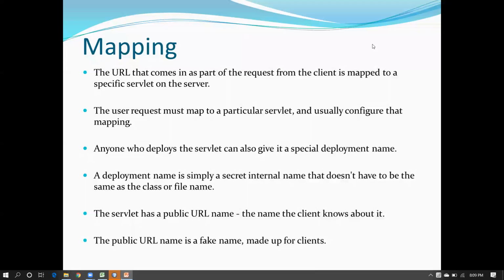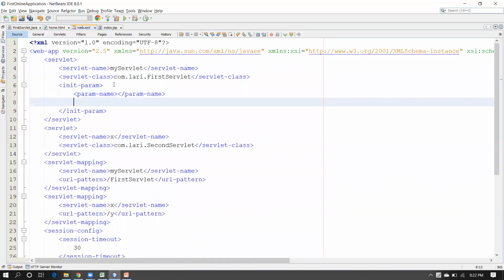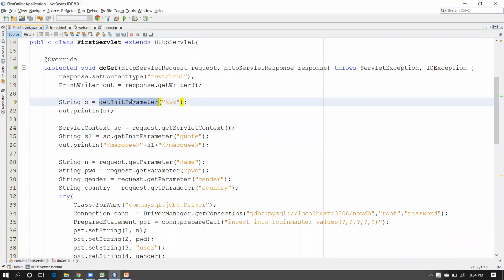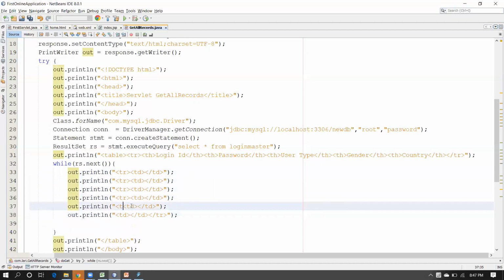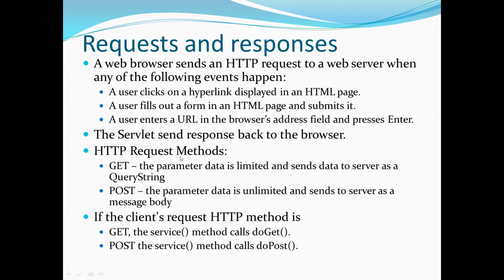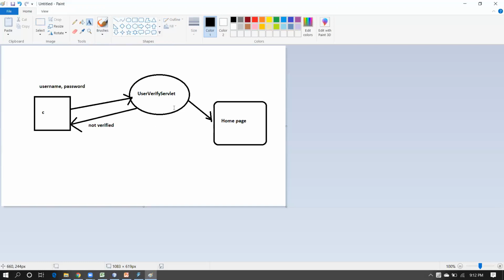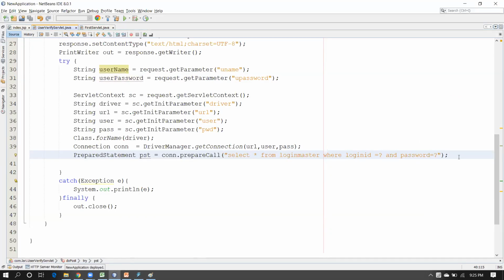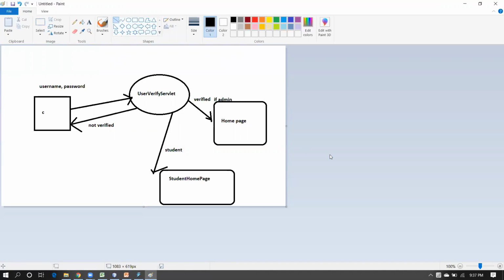Advance Java - Session 4 ( ServletConfig, ServletContext, Response-Redirect, )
Use of ServletConfig and SevletContext in the application, reponse redirection by using response.sendRedirect().